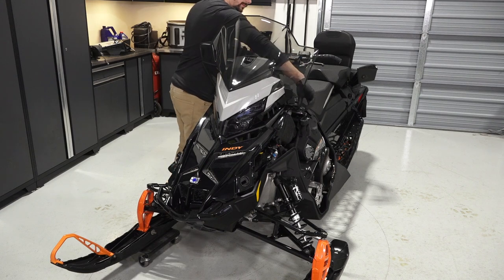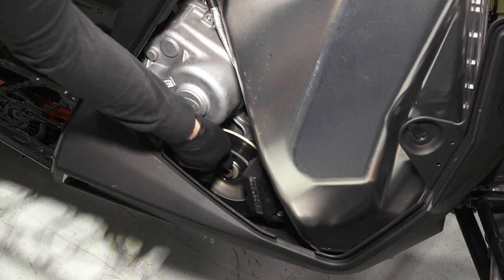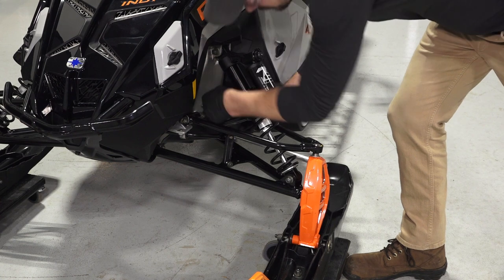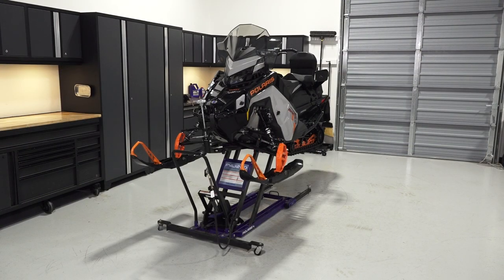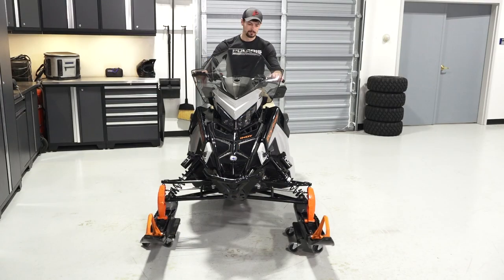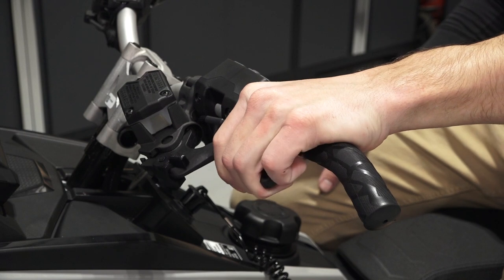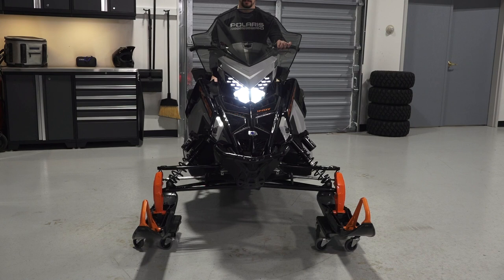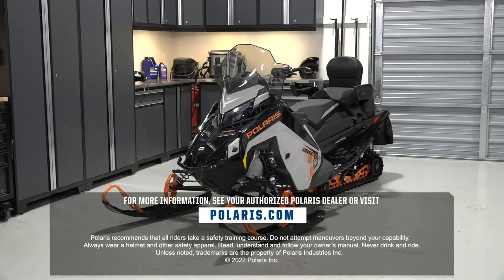2023+ ProStar S4 INDY Adventure Pre-Ride Inspection | Polaris Snowmobiles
In this video, we cover the ProStar S4 Indy Adventure pre-ride process.

When the snow is deep and the mountains are calling, the industry-leading lineup of mountain sleds from Polaris is ready to go.